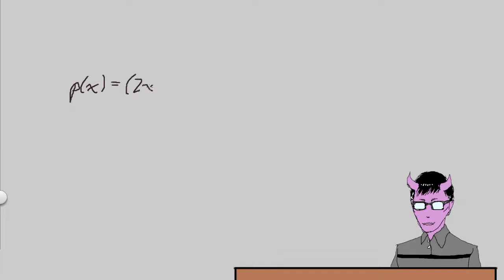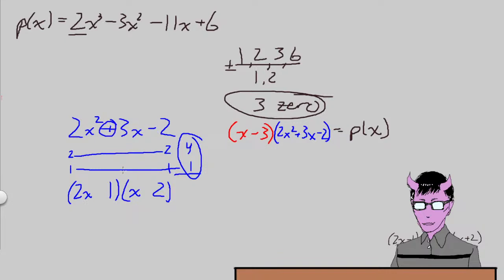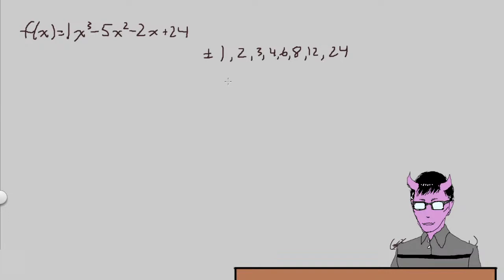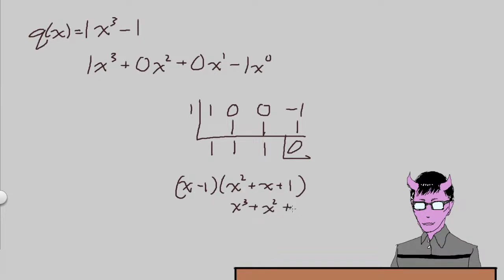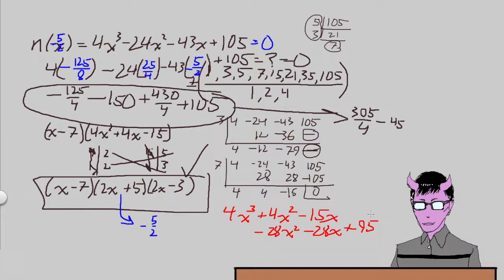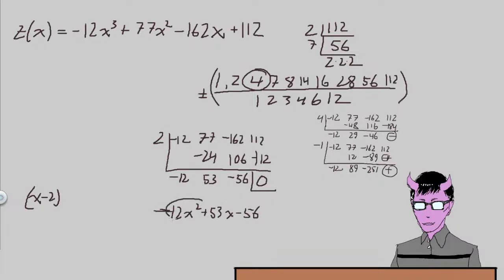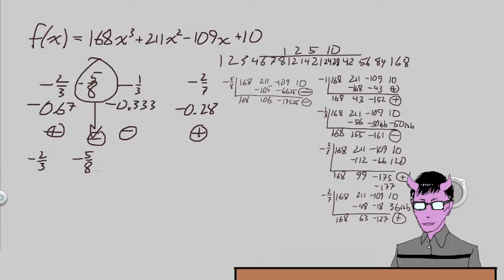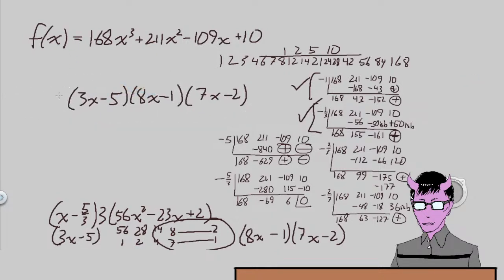【Algebra 2】polynomial cubic factoring Diabolic vTutor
factoring cubic polynomials; wow!

polynomials? how about: poly no?